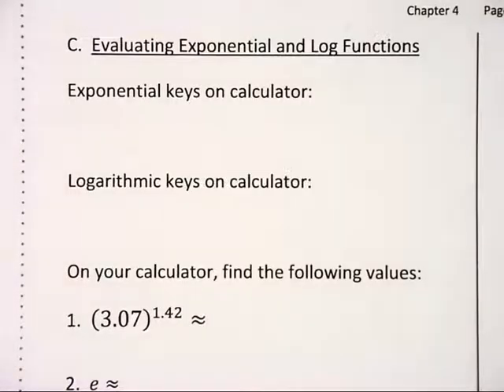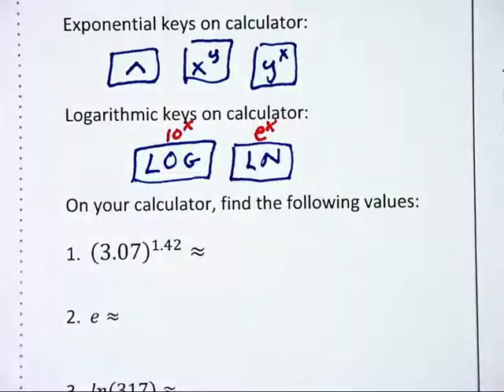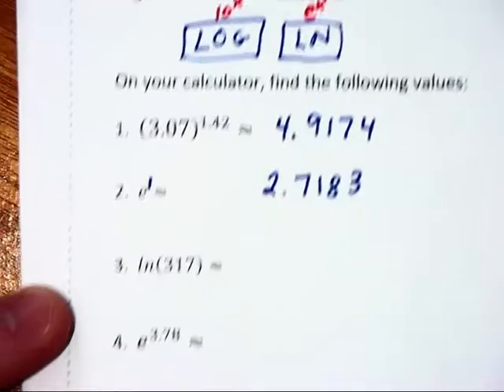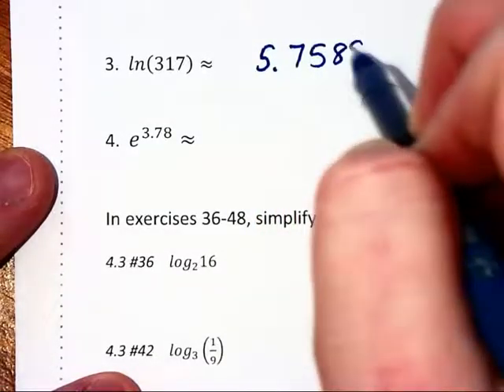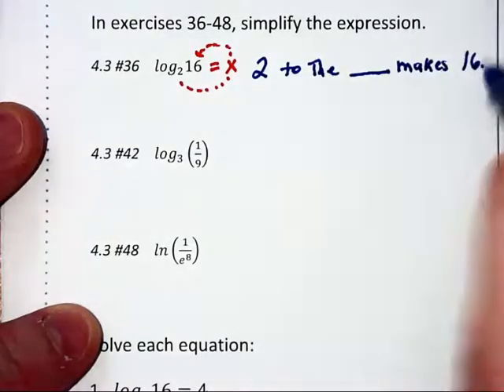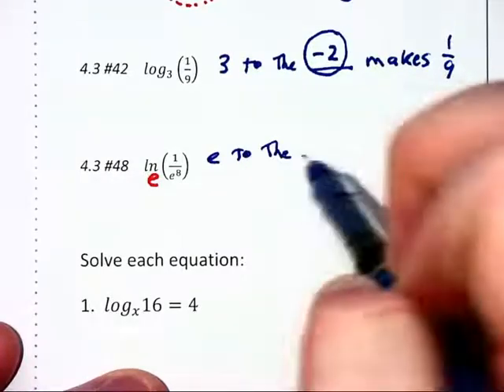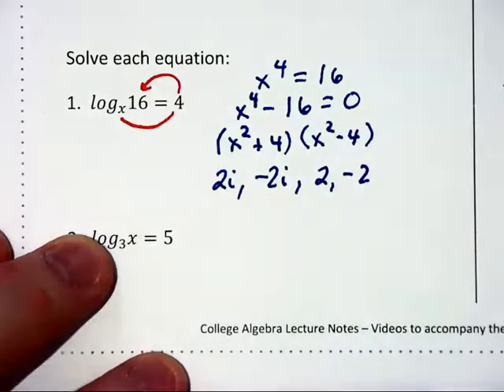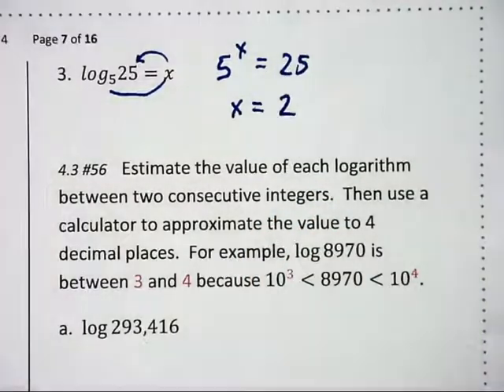4.2,3e - Evaluating Exponential and Logarithmic Functions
This video covers evaluating exponential and logarithmic values.